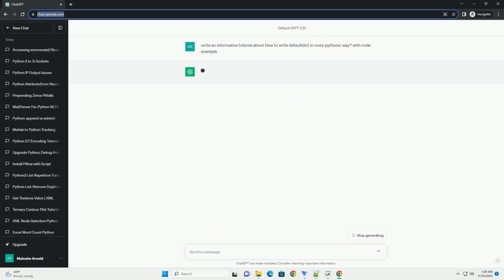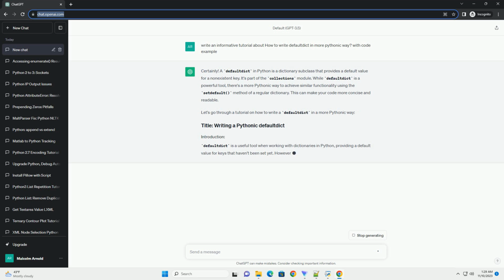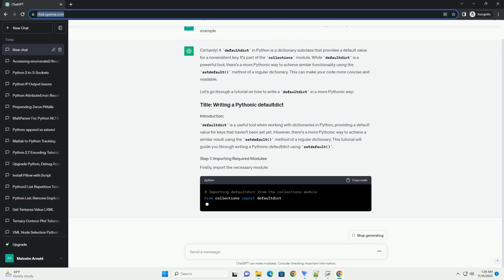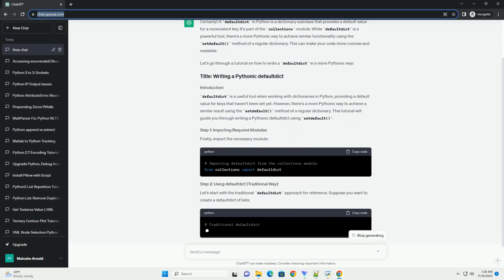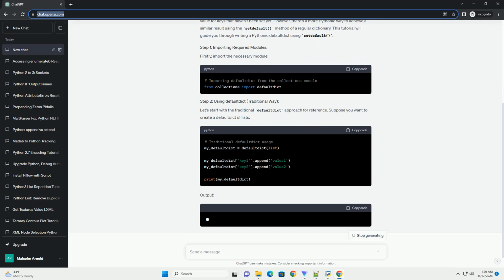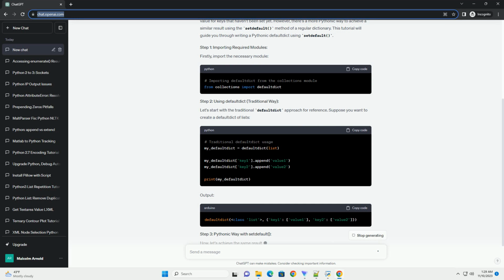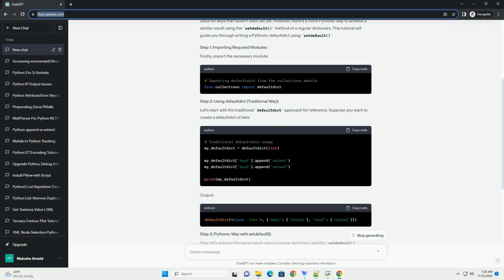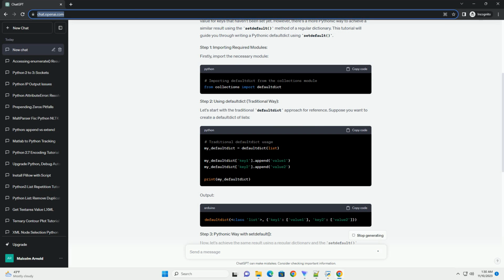How to write defaultdict in more pythonic way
Certainly! A defaultdict in Python is a dictionary subclass that provides a default value for a nonexistent key. It's part of the collections module. While defaultdict is a powerful tool, there's a more Pythonic way to achieve similar functionality using the setdefault() method of a regular dictionary. This can make your code more concise and readable.
Let's go through a tutorial on how to write a defaultdict in a more Pythonic way:
defaultdict is a useful tool when working with dictionaries in Python, providing a default value for keys that haven't been set yet. However, there's a more Pythonic way to achieve a similar result using the setdefault() method of a regular dictionary. This tutorial will guide you through writing a Pythonic defaultdict using setdefault().
Firstly, import the necessary module:
Let's start with the traditional defaultdict approach for reference. Suppose you want to create a defaultdict of lists:
Output:
Now, let's achieve the same result using a regular dictionary and the setdefault() method:
Output:
While defaultdict is a powerful tool, the setdefault() method of a regular dictionary can be a more Pythonic alternative in certain scenarios. Consider using it when you want to simplify your code and make it more readable.
By following this tutorial, you've learned how to write a Pythonic defaultdict using setdefault(). This can lead to cleaner and more elegant code in your Python projects.
ChatGPT